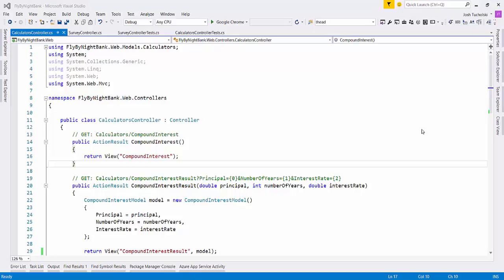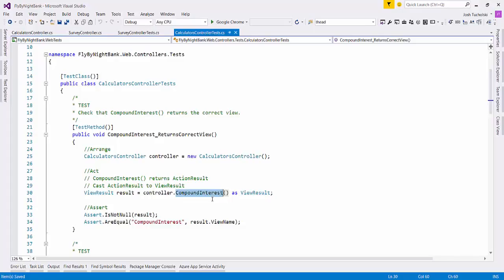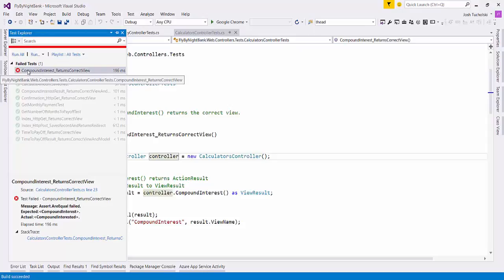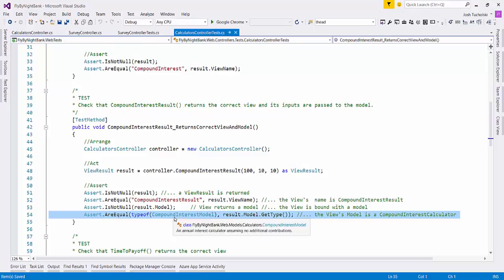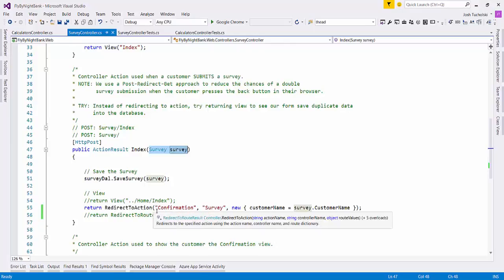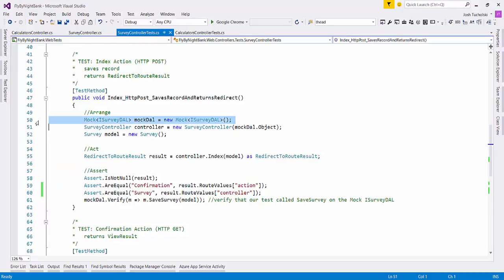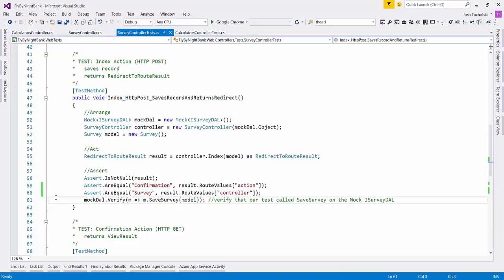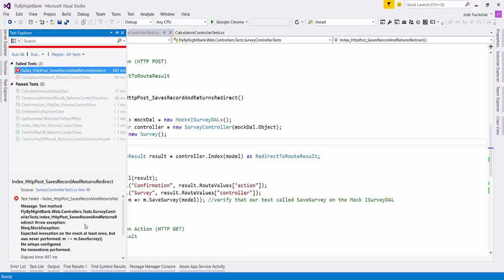Unit Testing ASP.NET MVC Controllers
Unit Tests for ASP.NET MVC Controllers work the same way as most other unit tests do. We set up our variables, execute our code, and then validate the output result. This video shows a few examples that demonstrate how to validate a result from a controller action.